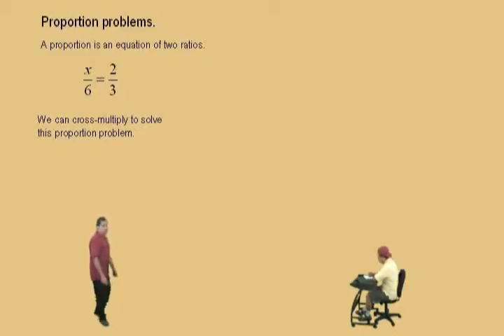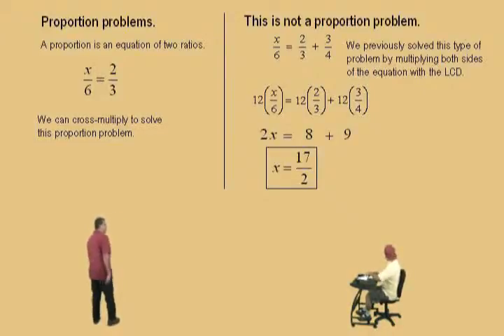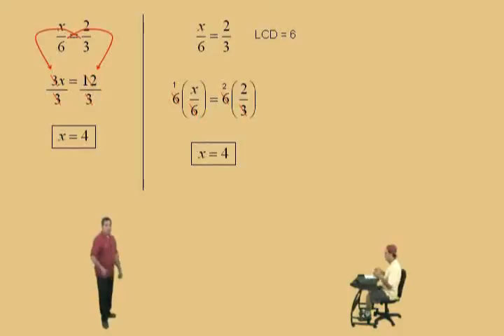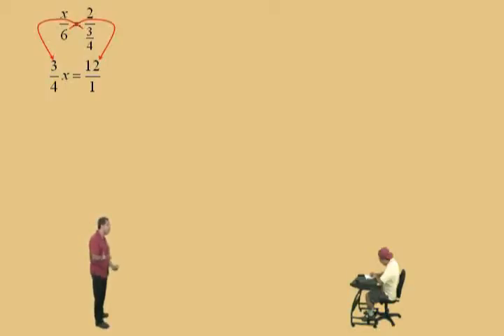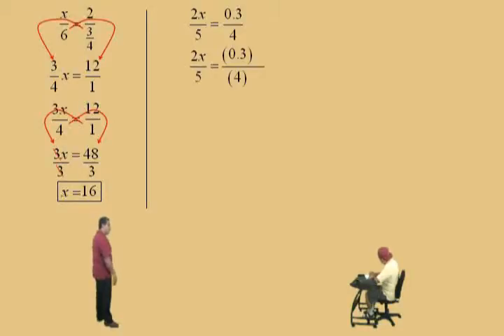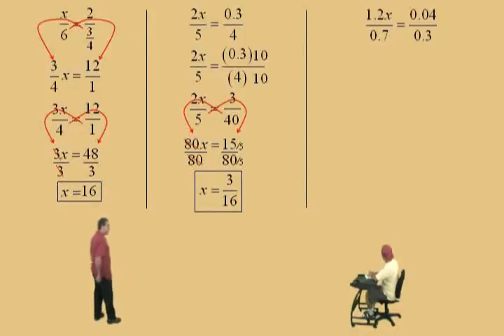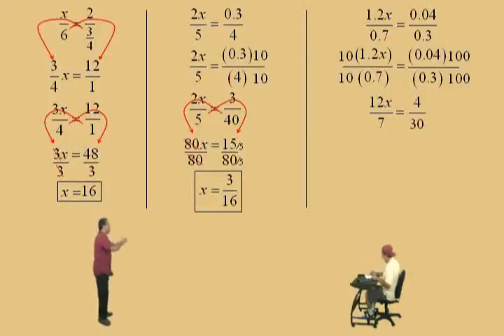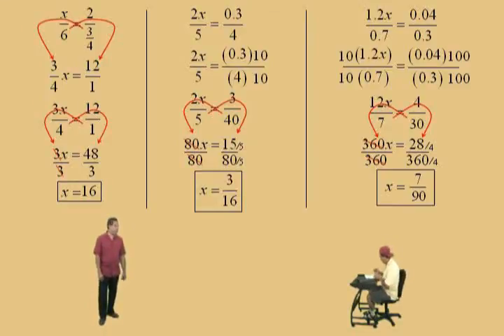Proportions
Algebra2go Pre-algebra Supplemental Instruction Video Series